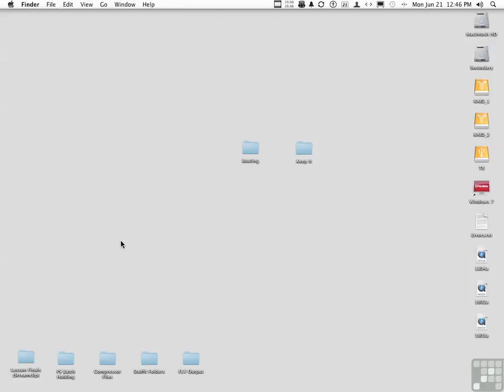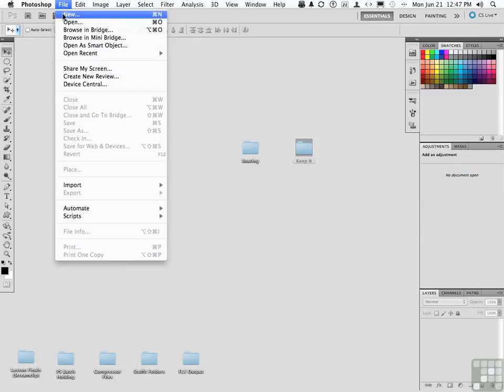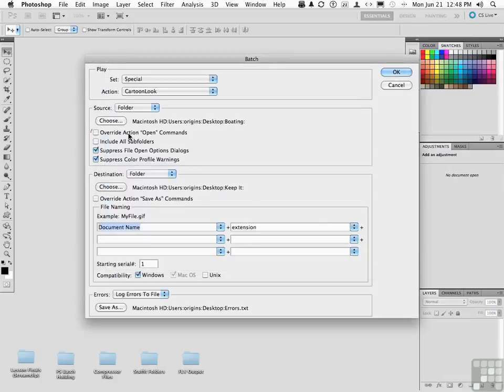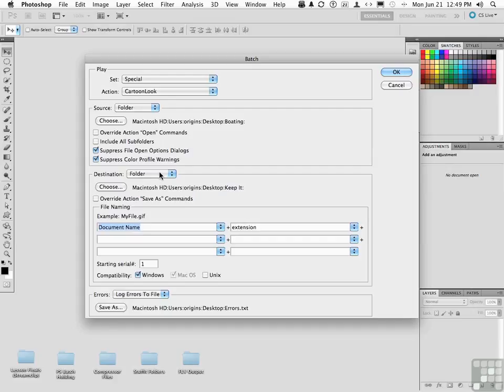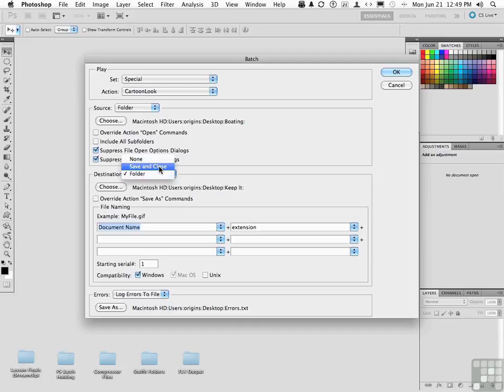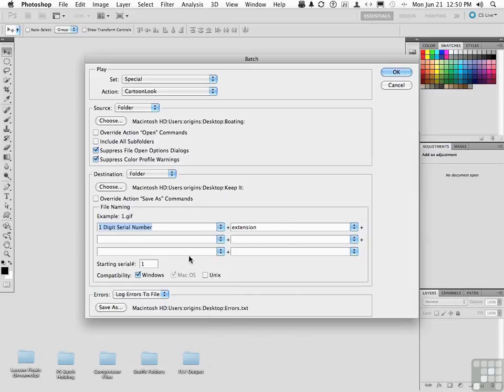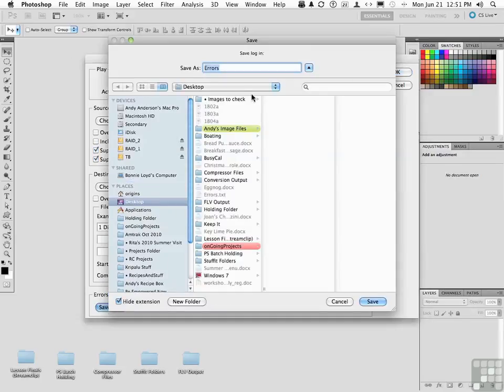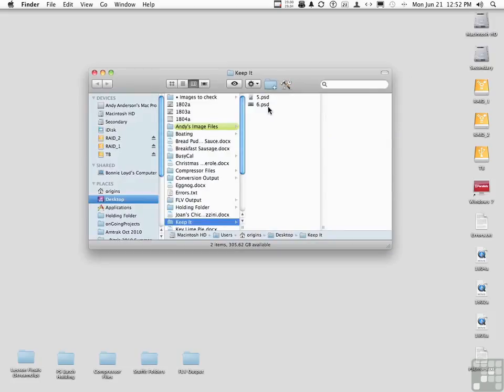25 04 Applying Actions To Multiple Images